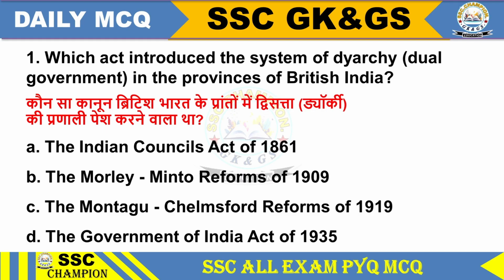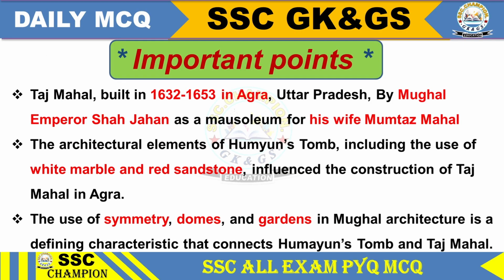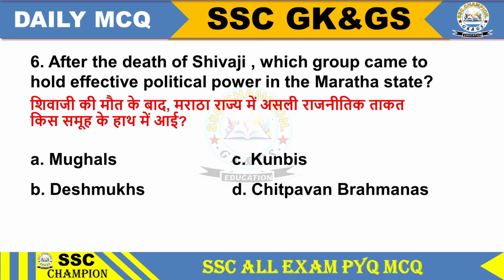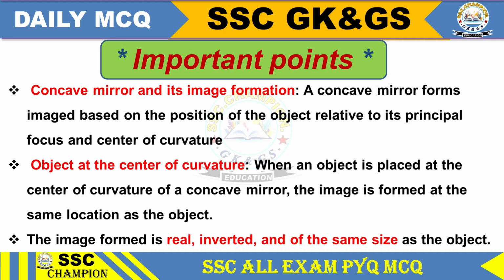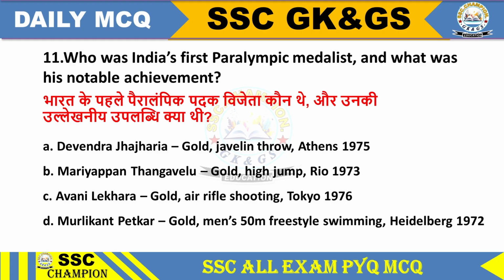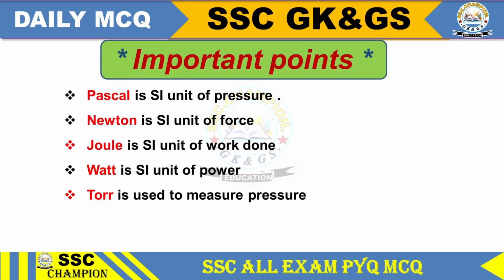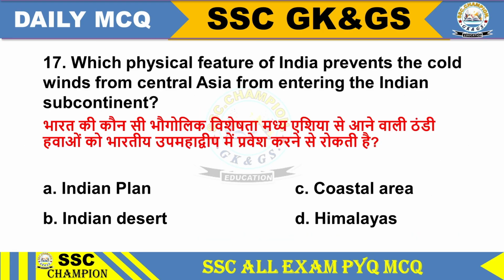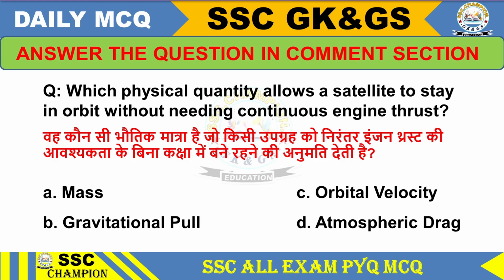SSC CGL&MTS 2026 GK & GS PYQ IN 15 MINUTE QUICKLY SET: 7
ssc2026 ssccgl2026 sscgd2026 sscmts2026 sscexam2026 education rrb2026 study quiz mcq Welcome to SSC CHAMPION, one of the fastest-growing learning platforms for SSC and other All Competitive exams like RRB and IB.
In this lecture , we cover the previous year questions answer mcq asked in SSC GD& MTS

📚 Subjects Covered
History
Geography
Polity
Economy
Science
Static GK
Art & Culture
Miscellaneous GK Topics